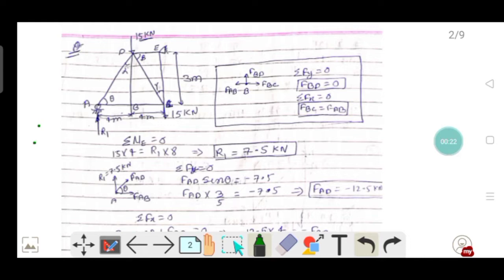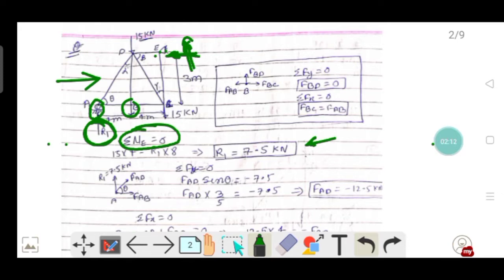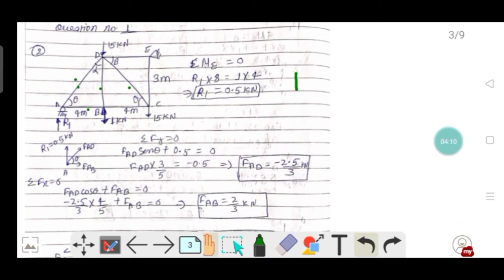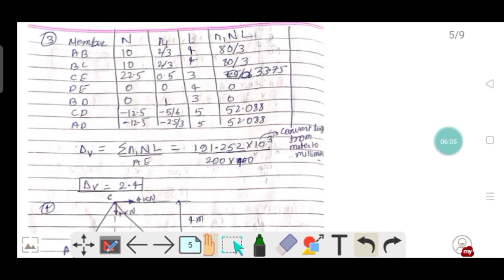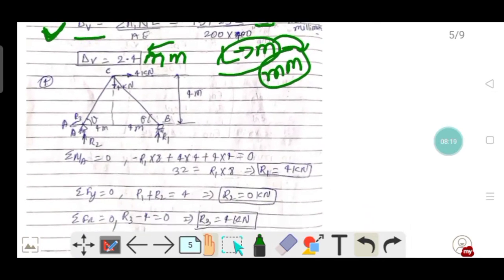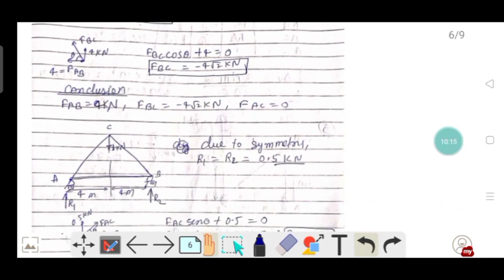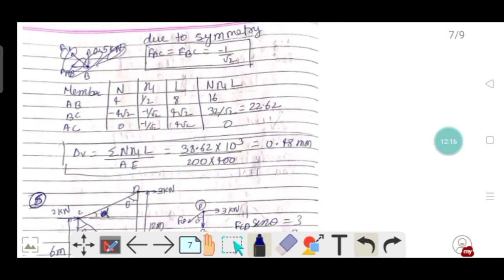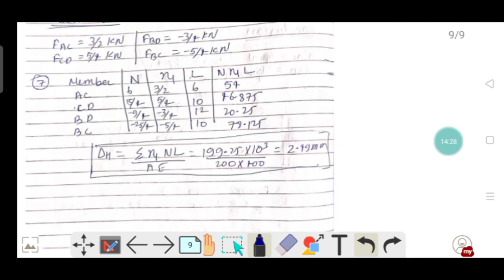detailed solution of assignment 3 of structural analysis 1 || nptel assignment solution 2022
hello guys welcome to our you tube channel supportive gyan..

in this we give the detailed solution of assignment 3 of nptel of structural analysis 1

so, guys check out the video and don't